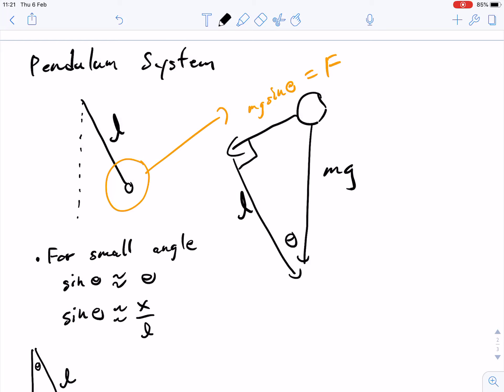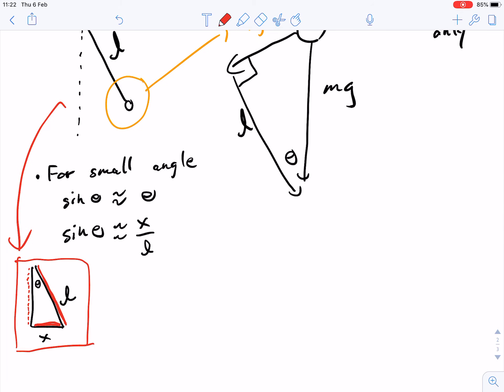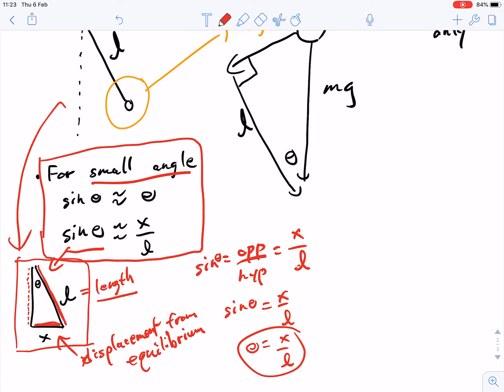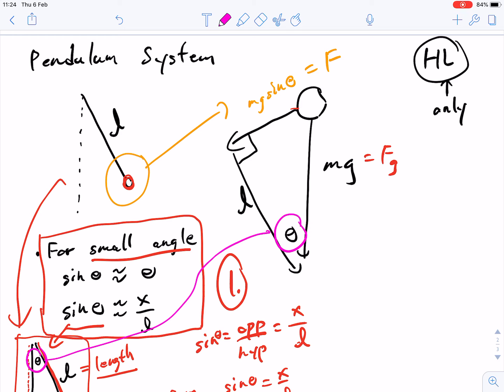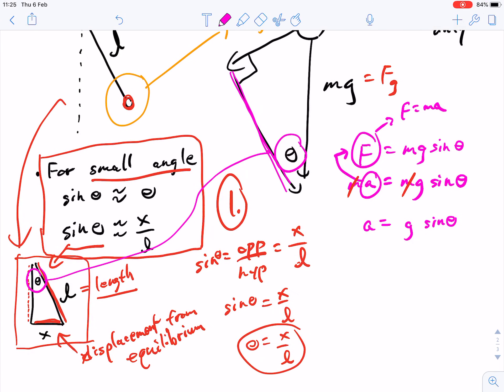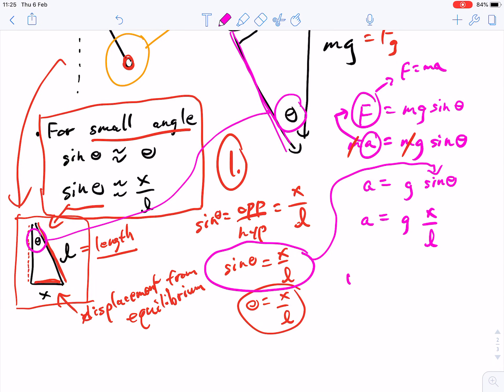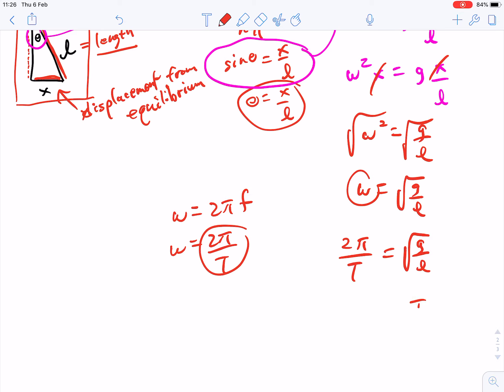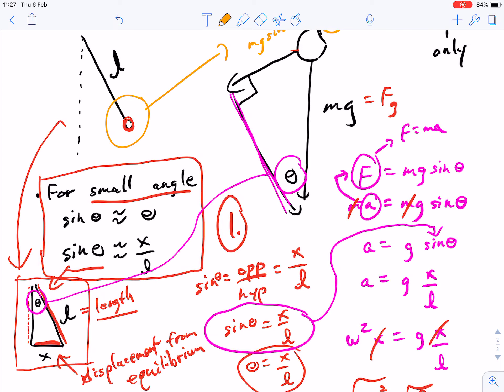Chapter 9_1 - SHM - Pendulum Formula Derivation